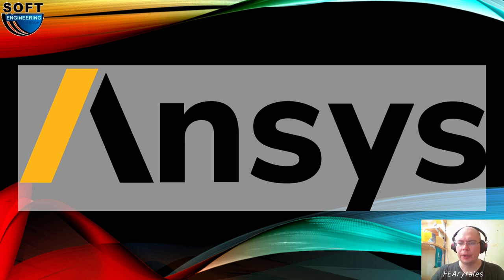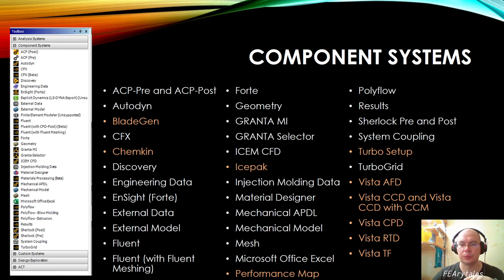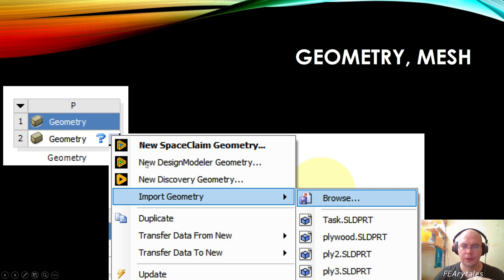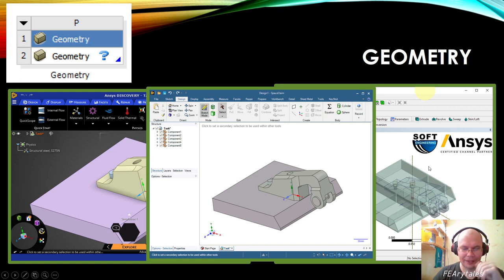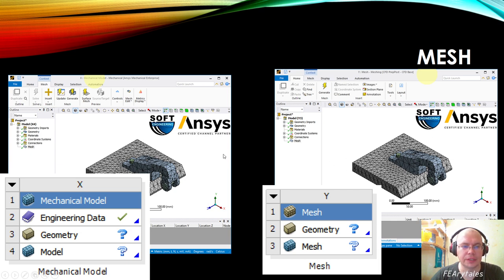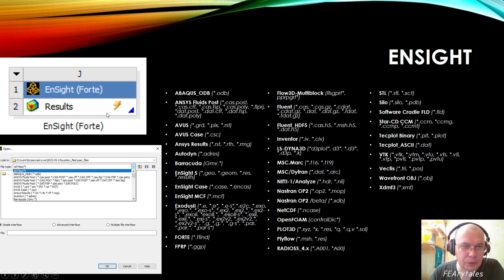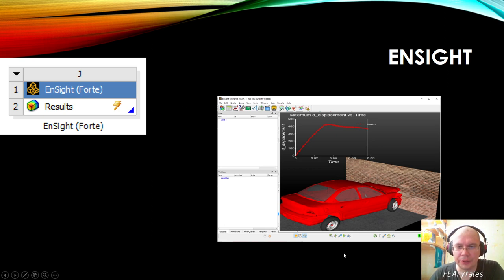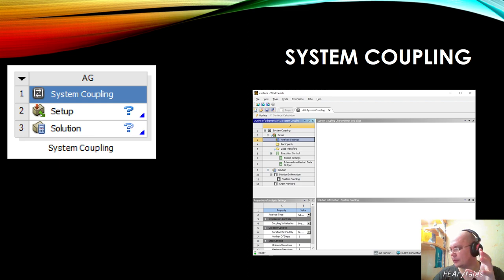Ansys Workbench Introduction. 03 Component Systems – General Purpose Modules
Analysis Systems – Main Type of Calculation Problems (objects) in Ansys
👉Details in description👇

⚙ Description:
During video we talk about Objetcs and tools from Component Systems Collections. We talk abou different Ansys Applications that can be used in Design Investigation Pipeline:
DesignModeller, SpaceClaim, Discovery
Mechanical Model (Mesh), ICEM-CFD
Autodyn, LS-DYNA
CFX, Fluent, Polyflow, Forte, Chemkin, Turbogid, BladeModeller, Vista (CCD, CCM, RPD and Other)
Sherlok
ACP (Ansys Composite Pre/Post)
Ensight
And others

The license was provided by the ANSYS distributor in Ukraine,